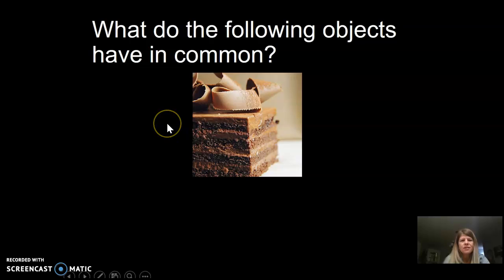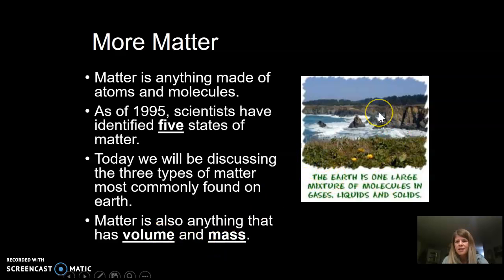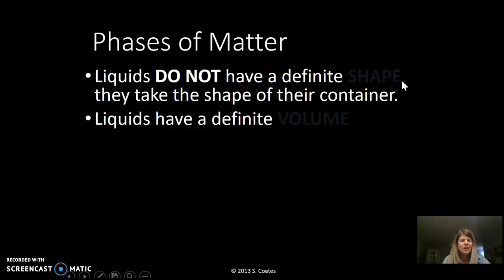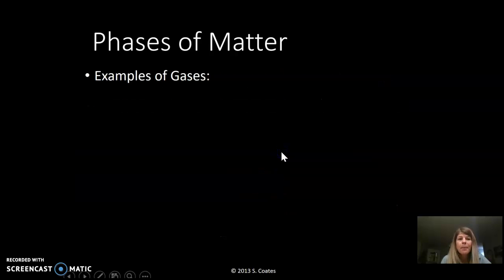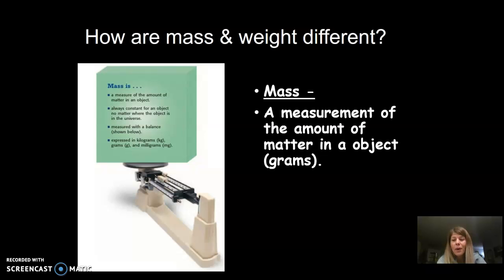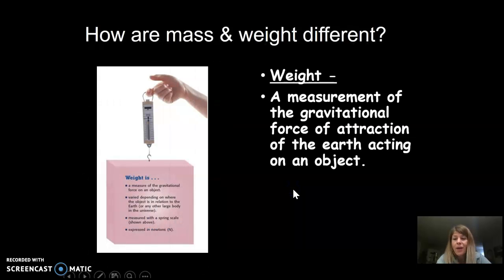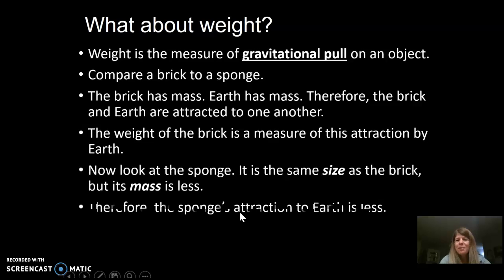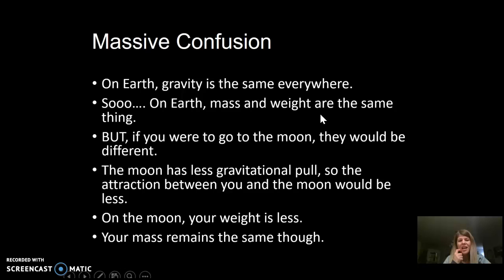Introduction to Matter